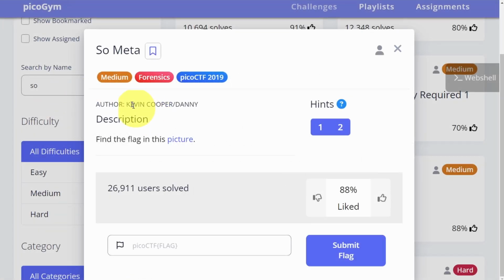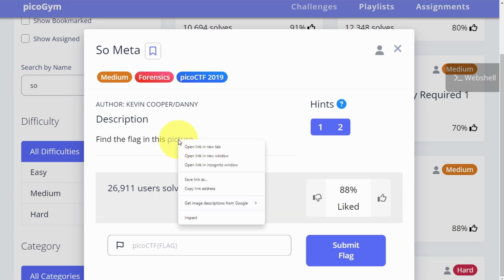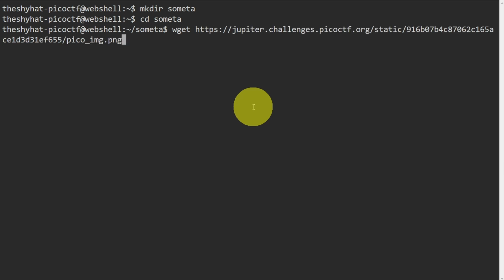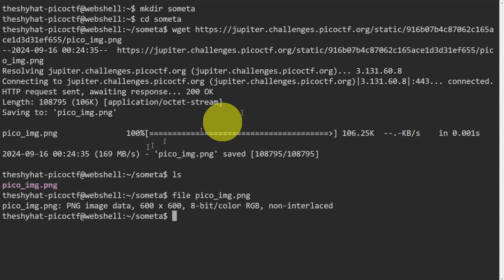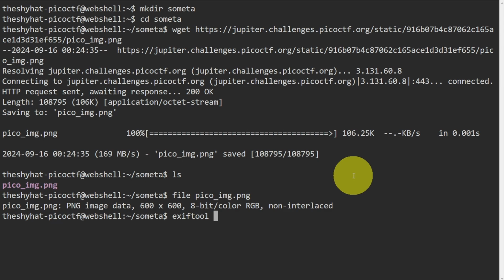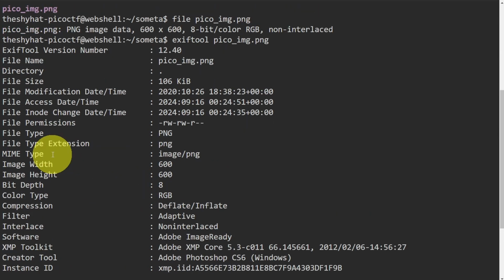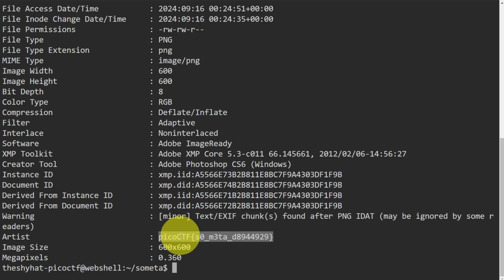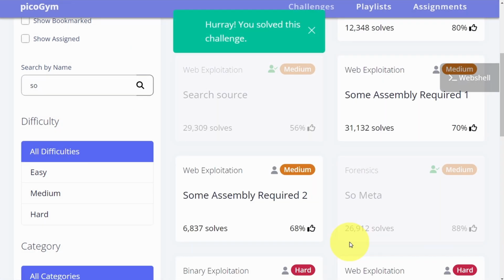picoCTF 2019 - Forensics - So Meta